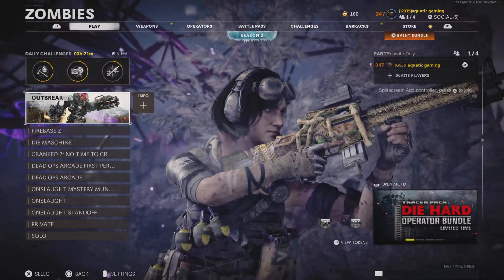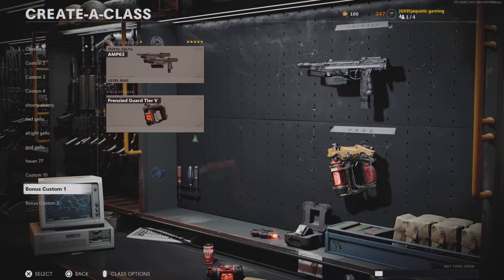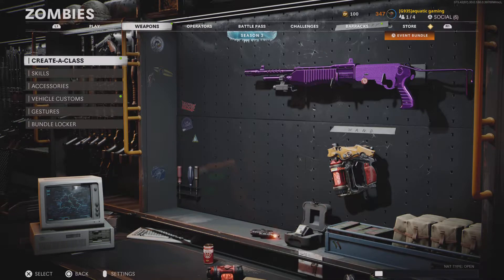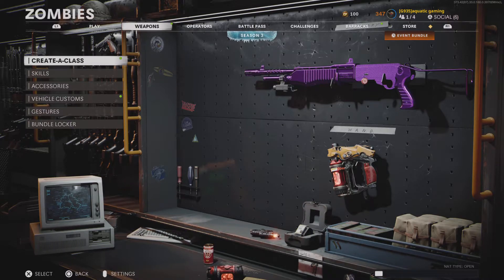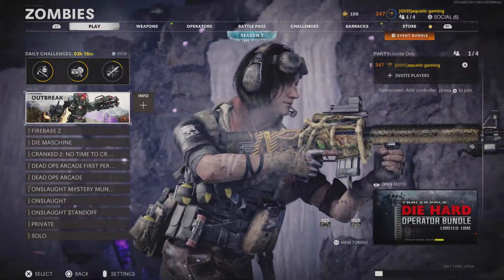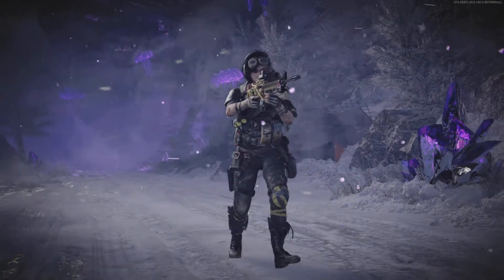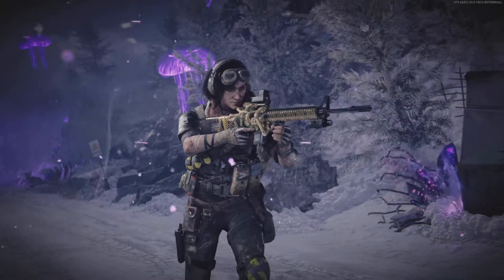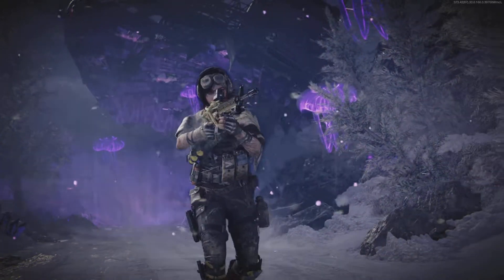my strat for the legion boss fight ( please note this is not a guide)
if you want a guide search up mrroflwaffles, mrdalekjd or noahj456 pick any youtuber with a guide